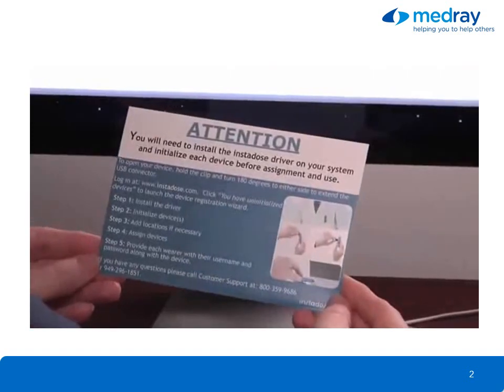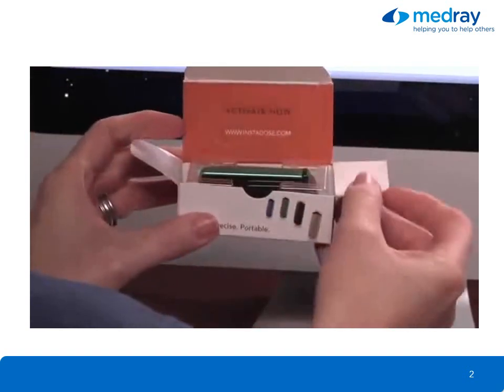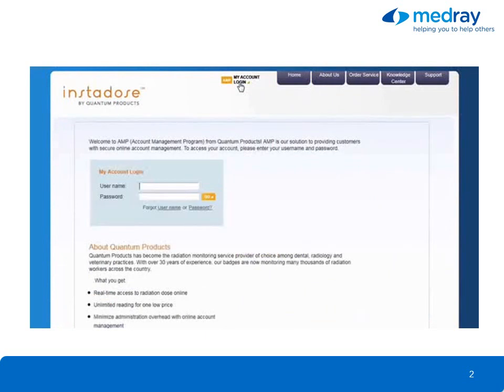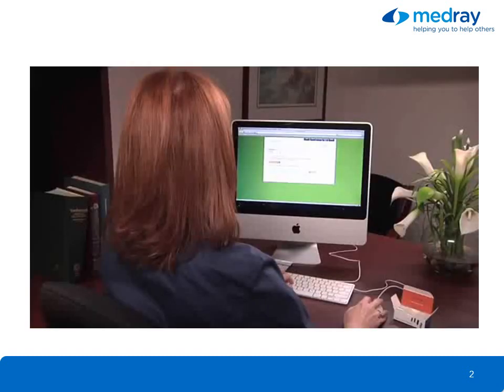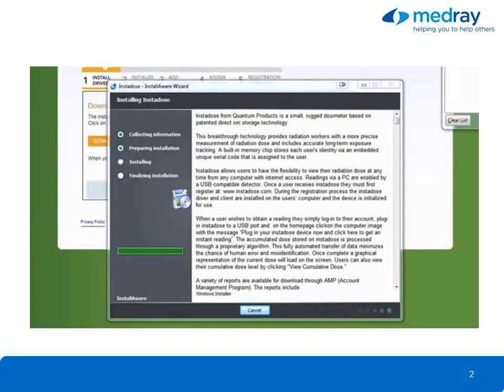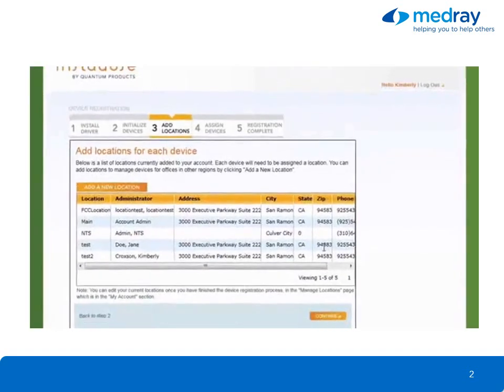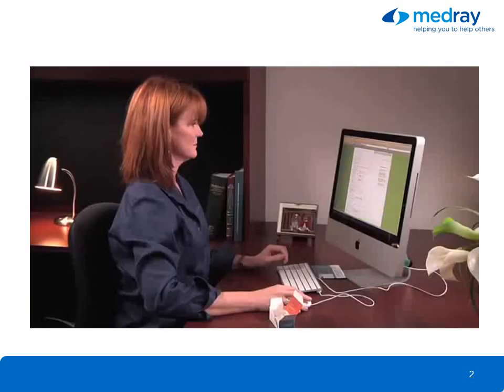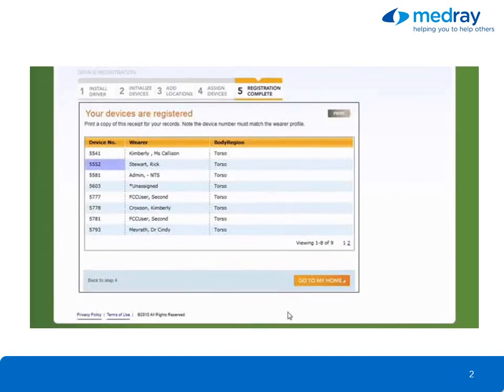Instadose Dosimetry Badges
Tired of all that monthly administrative work which surrounds dosimetry badges? Instadose Dosimetry Badges, is unique and a small USB dosimeter that works on proprietary direct ion storage technology.